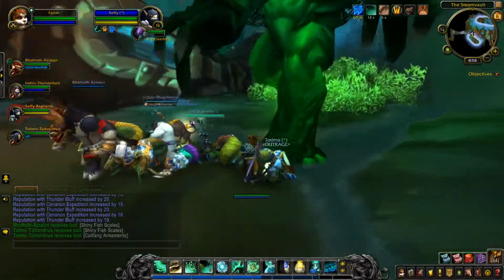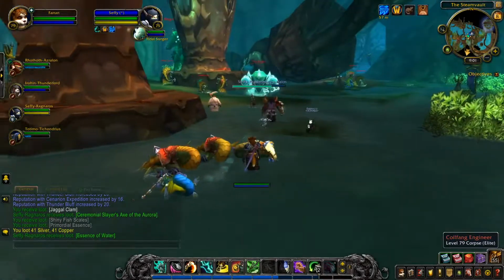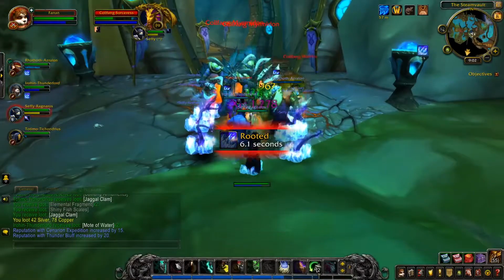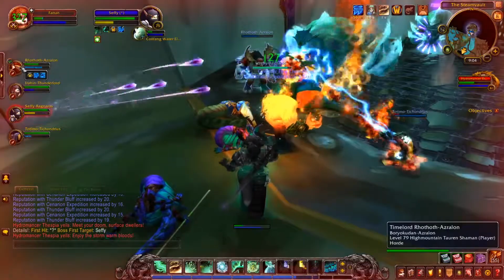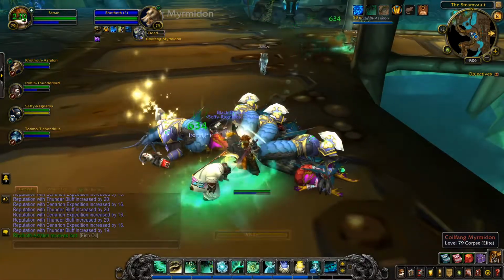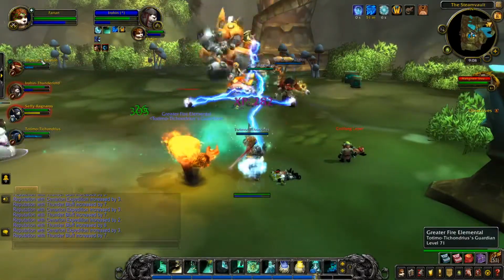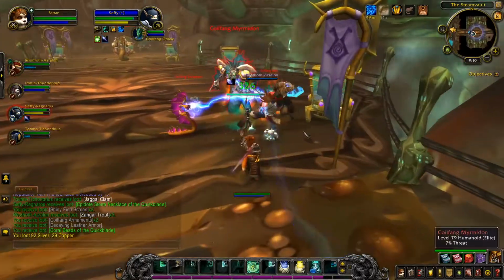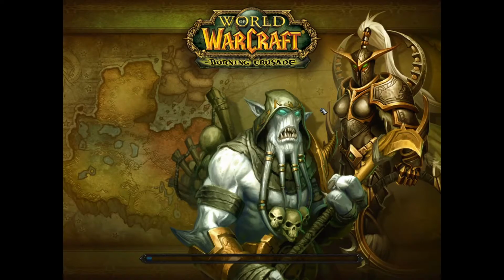WoW dungeons E88: The Steamvault (Mistweaver Monk, 8.2.5)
I'm always surprised at how small this place feels when the group knows where to go. There's really not that much to it.